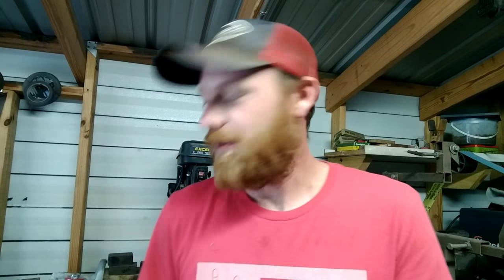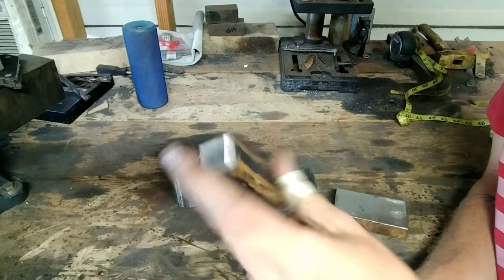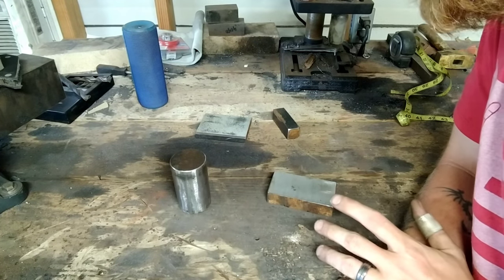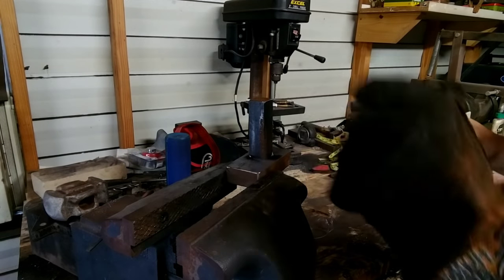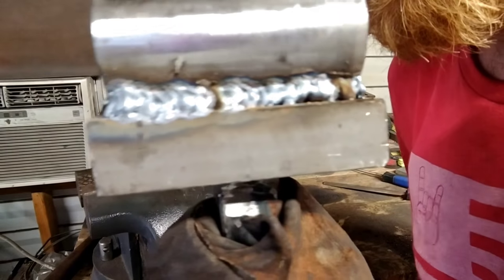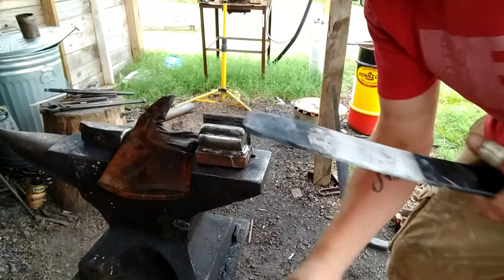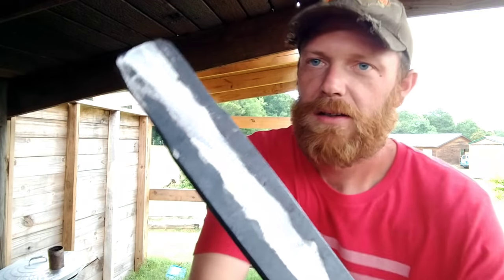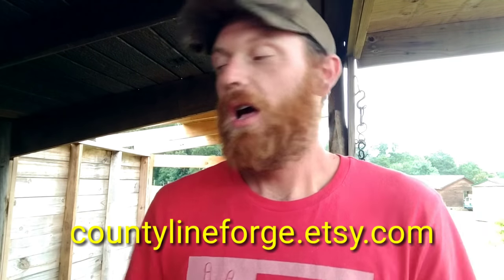Making a sword fullering jig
As you know I'm working on a sword. I'm trying to make a scaled down version of a viking sword and for it to be a viking sword, it needs a fuller. I have never done this before so. yeah. I don't want to mess it up. After doing some snooping on YouTube and some documentaries, I saw a tool that caught my eye. They didn't describe it or even show it up close so I am guessing here as to how exactly theirs was made. But it out an image in my head and I thought I could make it work. see for yourselves 😉